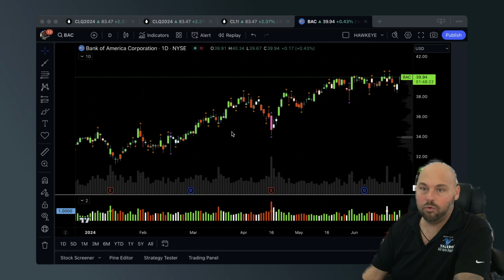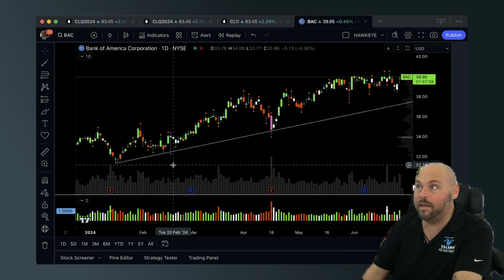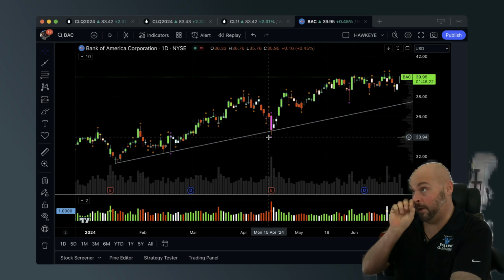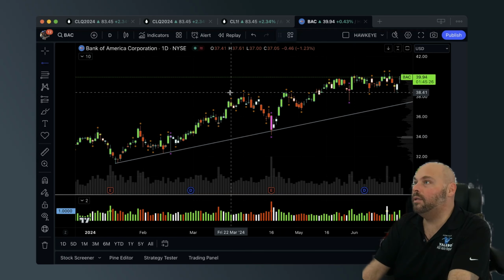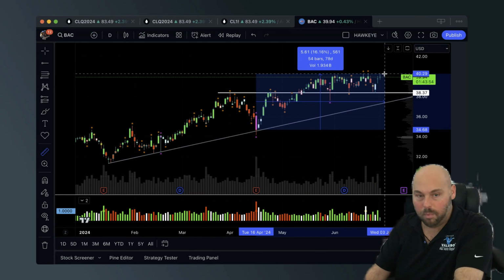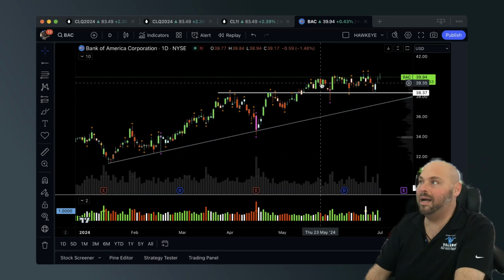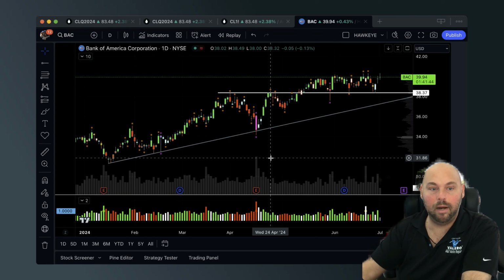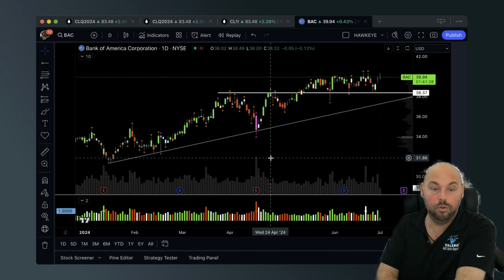Trendline Provides Future Support Confirmed By Hawkeye Volume